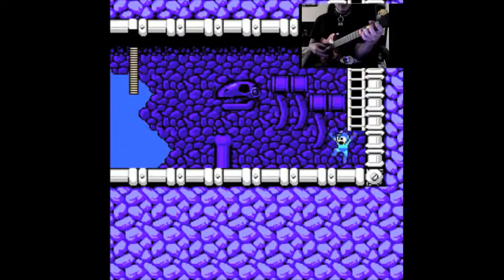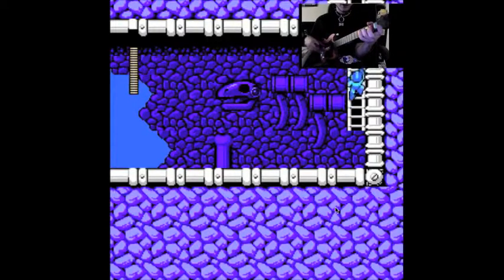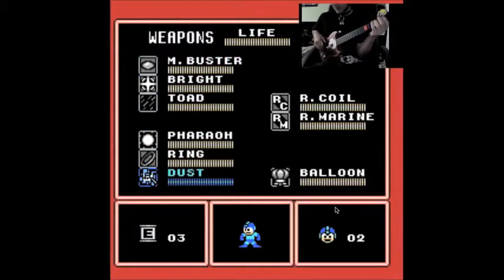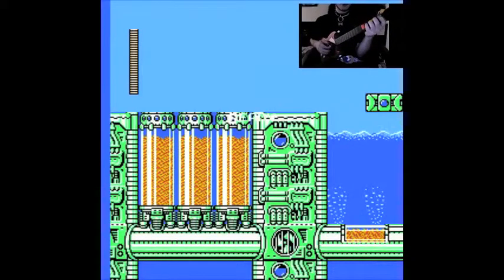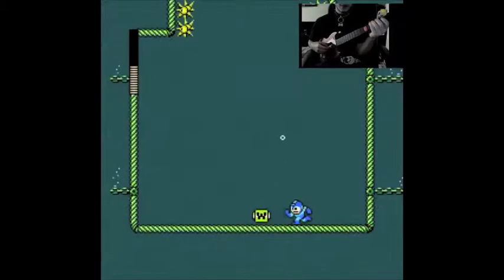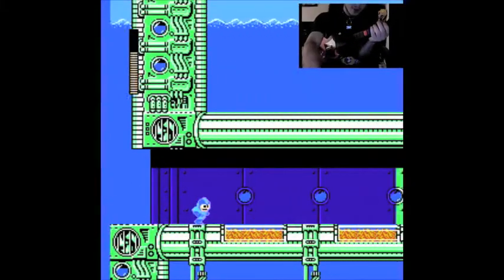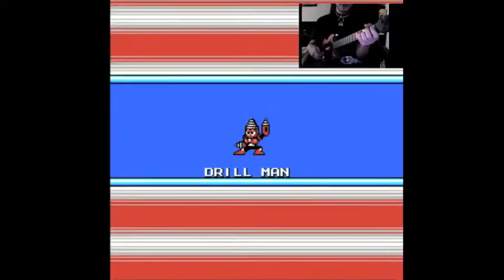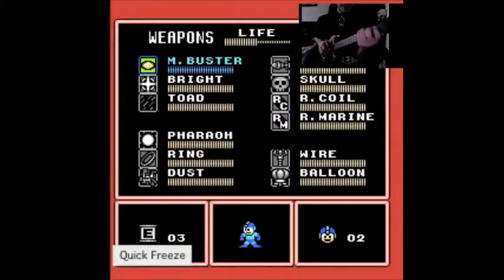Let's Play Megaman 4 With A GH Controller Part 5: Final 3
So after much debating, I decided to combine parts 5 and 6 into one part manly cause I do want to get this run over with as far as time goes. I'm not gonna rush the run as far as my playing goes, but from here on out expect 20 min parts. I hope this doesn't turn some people away from watching the LP, if it does, then I'll go back to my standard 15 min.

On this part we take out the final 3 robot masters so we can tackle Cossack's Cathedral!